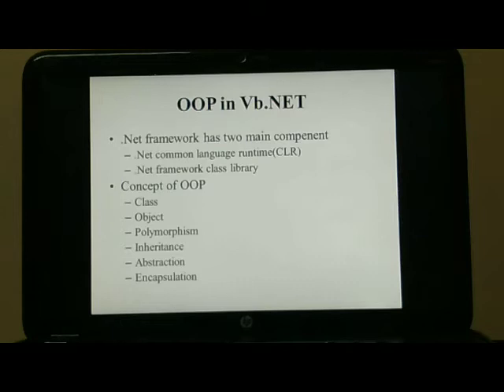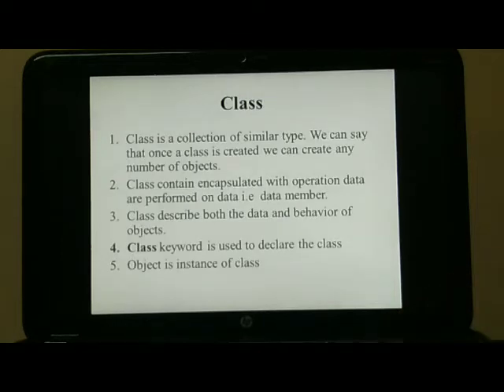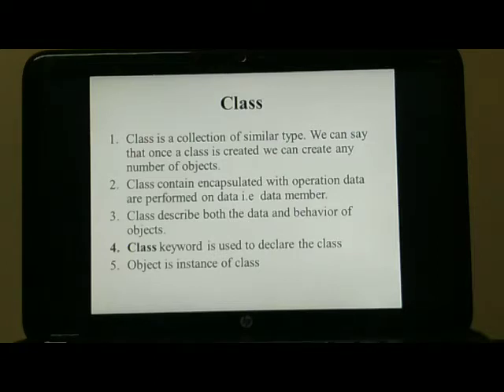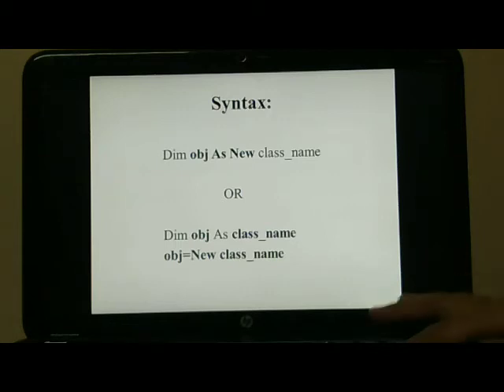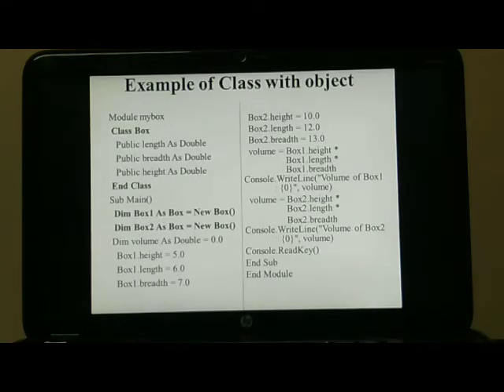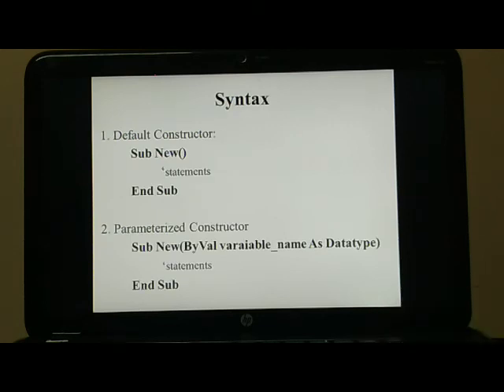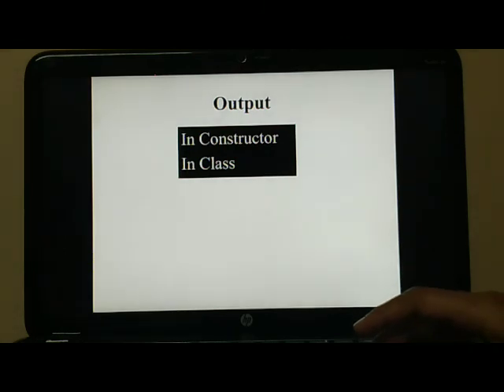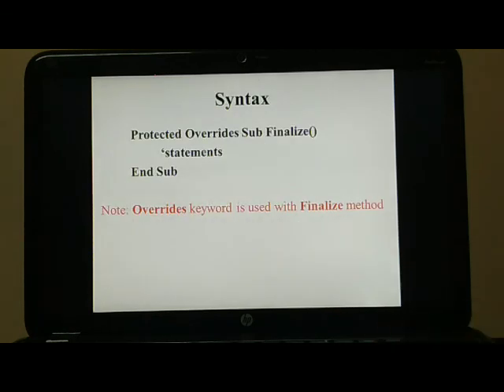Class and Objects